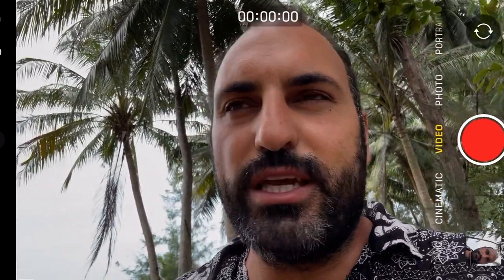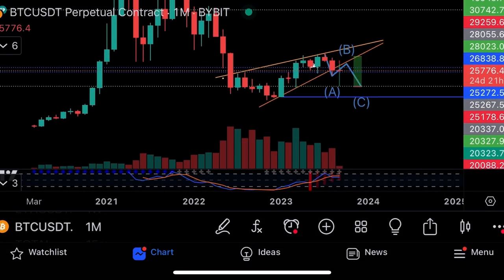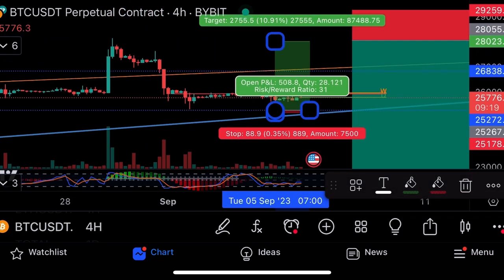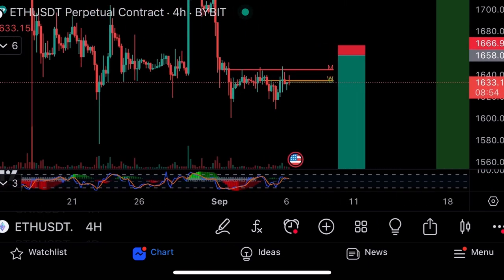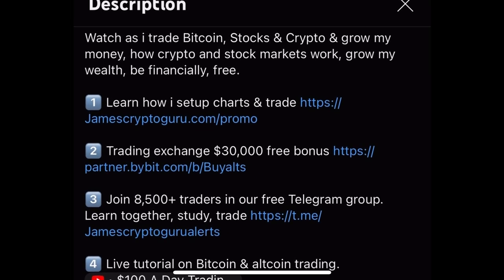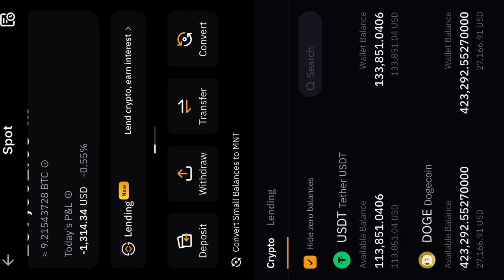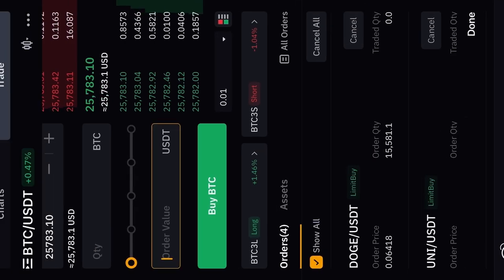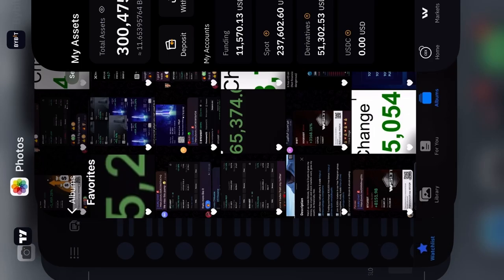BITCOIN $20,000 TRADES ARE SET AND ALTCOINS IM BUYING TODAY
Watch as i trade Bitcoin, Stocks & Crypto & grow my money, how crypto and stock markets work, grow my wealth, be financially, free.

3️⃣ Join 8,500+ traders in our free Telegram group. Learn together, study, trade

Empower your trading decisions with our AI Assistant. Let cutting-edge technology guide you in the blockchain world!

for FREE trade alerts.

Not finacial advice, Remember, trading involves risks. Always do your own research.

Are you ready for your crypto adventure? Click the links and join us now!